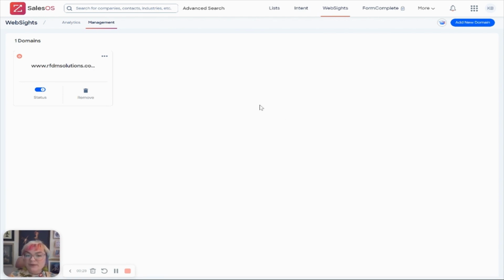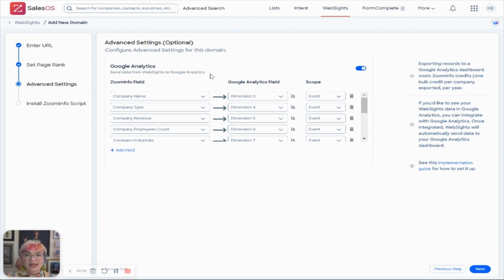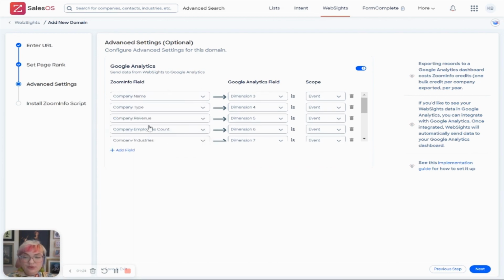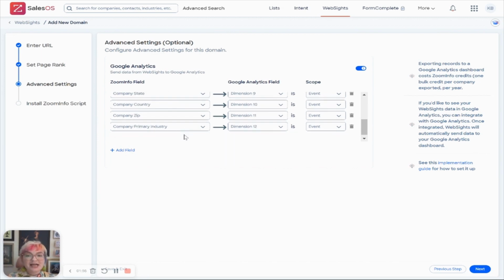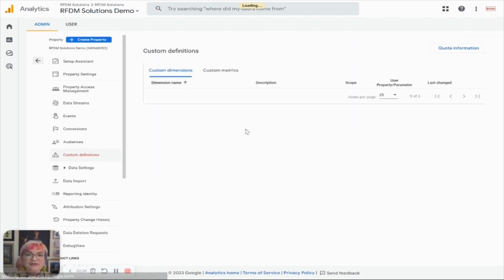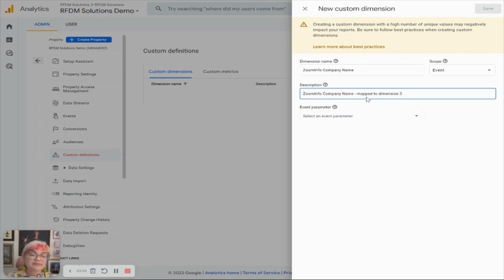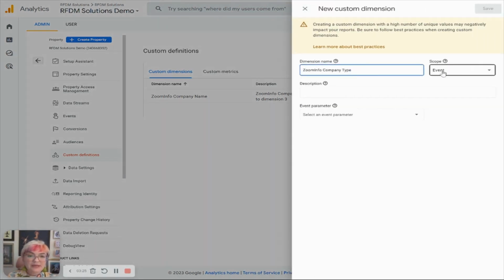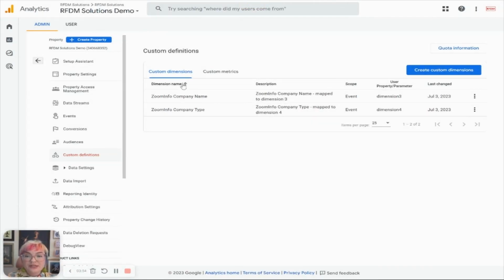ZoomInfo Tips: How To Map WebSights to GA4 Custom Destinations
In a previous video we showed you how to put ZoomInfo WebSights on your site with Google Tag Manager. This time we are mapping those WebSights fields over to custom dimensions in GA4 so we can visualize that information in Google Analytics.

Join our ZoomInfo SalesOS User Group on LinkedIn for more tips and best practices

ZoomInfo vs. LinkedIn Sales Navigator 2025: Which Intelligence Tool Is Right for You?

ZoomInfo Workflows: 5 Tips for Optimizing the B2B Sales Process with Automation in 2025